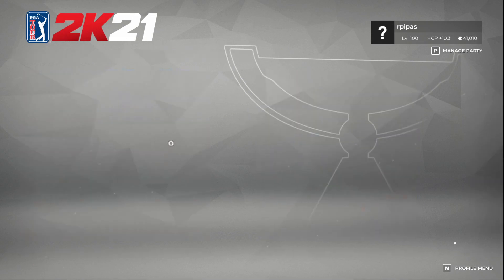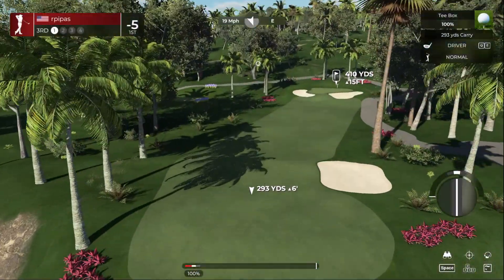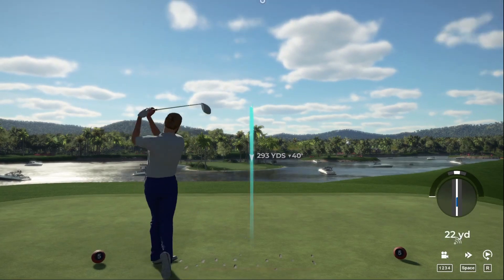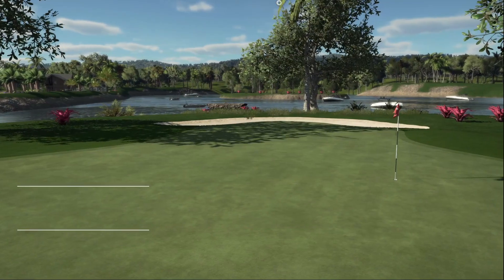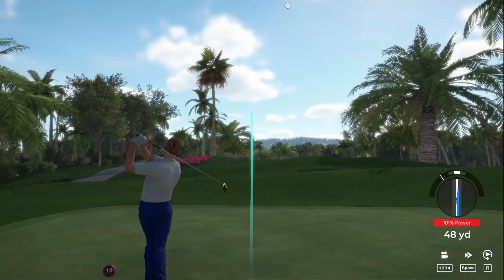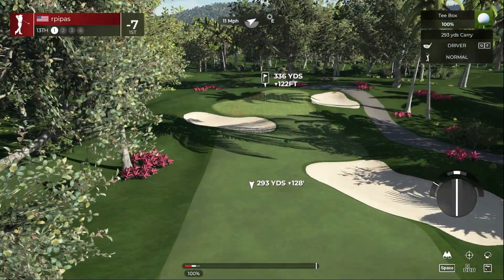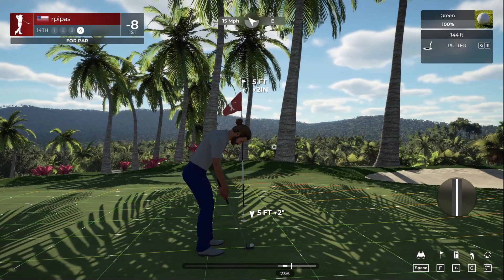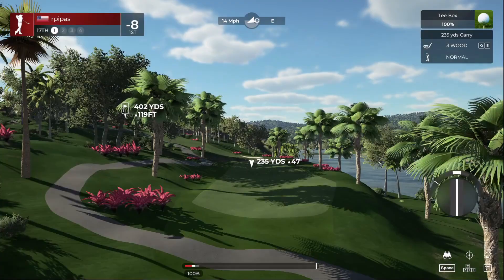Round 2 | PGA Tour Simulation | Sentry Tournament of Champions @ Kapalua PGA Tour 2k21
Simulating the golf course the PGA Tour is played on Pro Settings.

Interesting round to start this PGA Tournament

Pro settings

Round 2  E